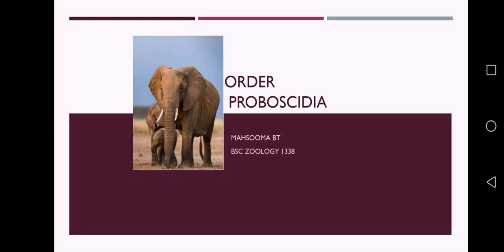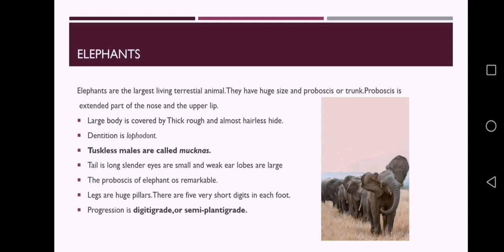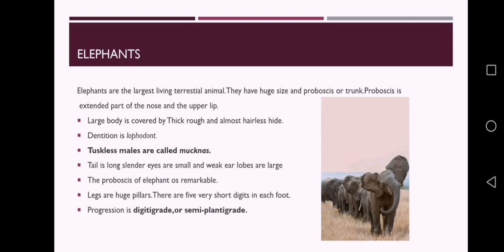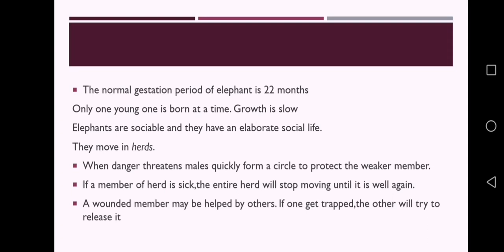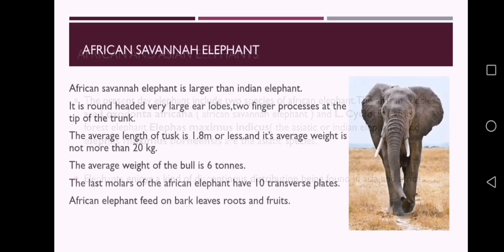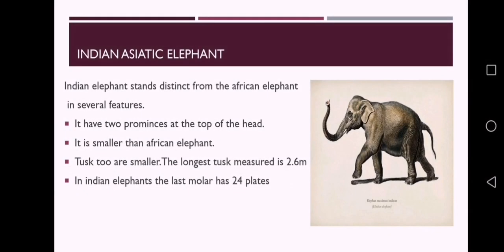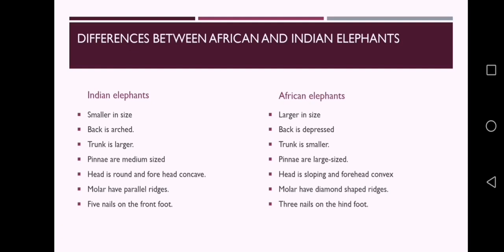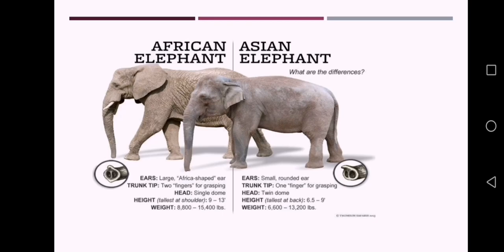Order Proboscidia🐘.(class mammalia